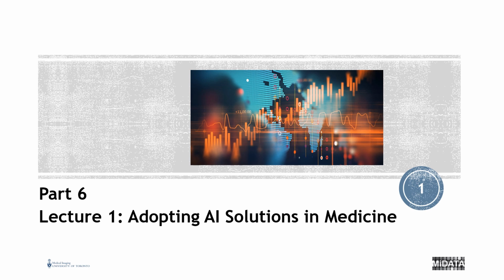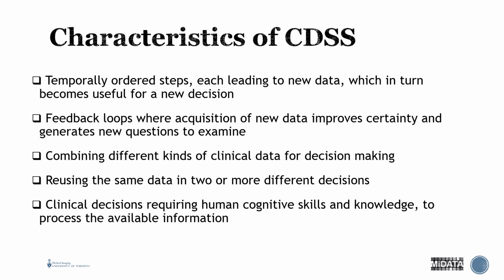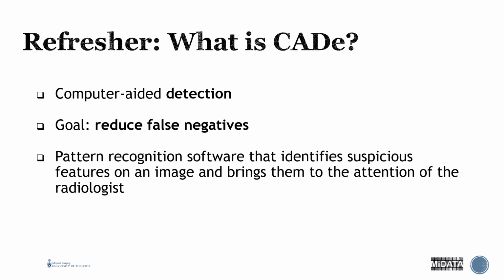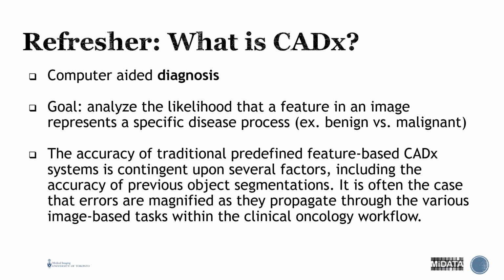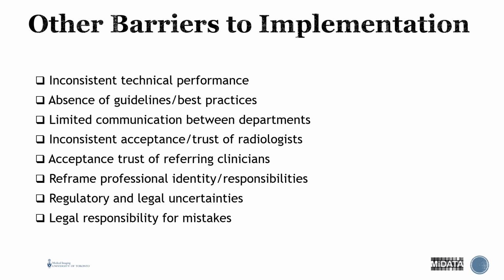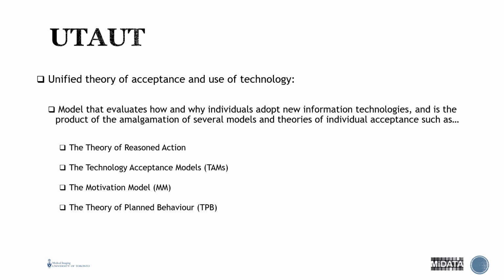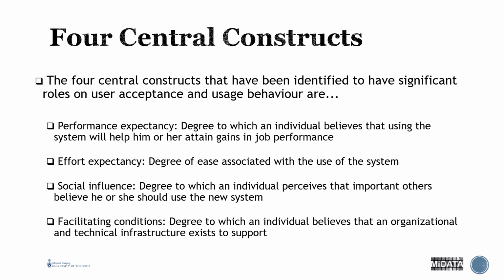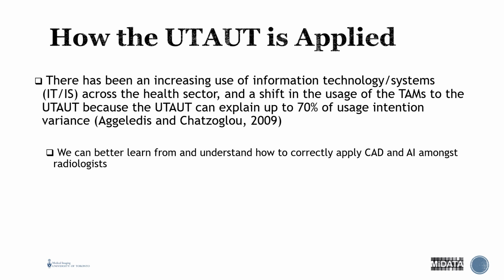Part 6 Lecture 1